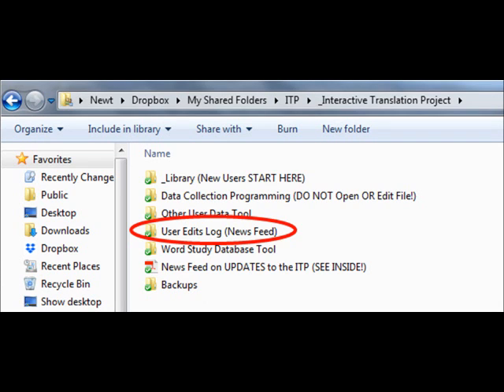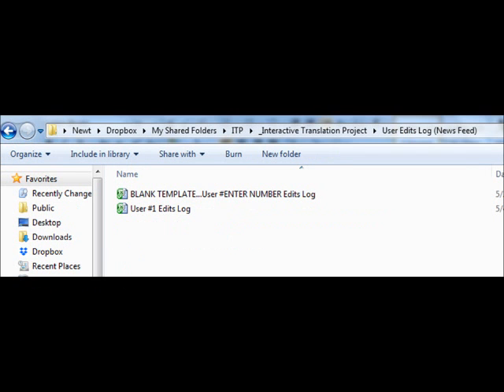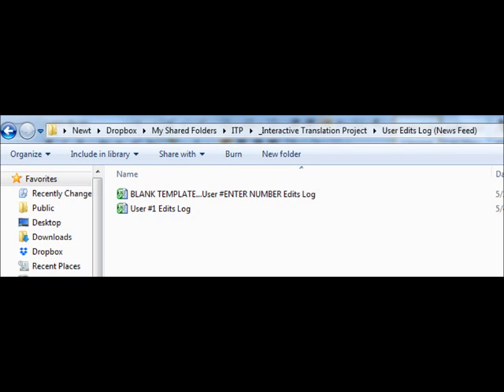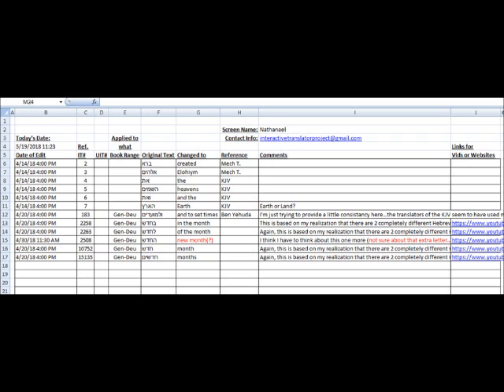Getting Started with the ITP (Pt5, The User Edits Log)